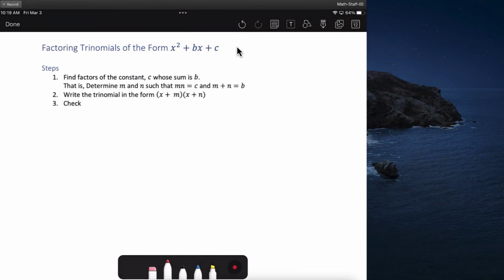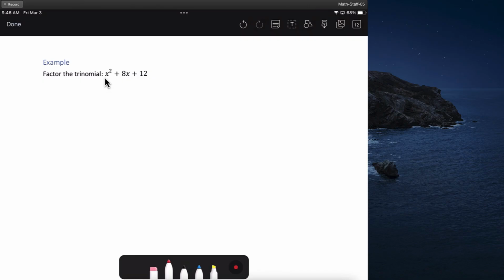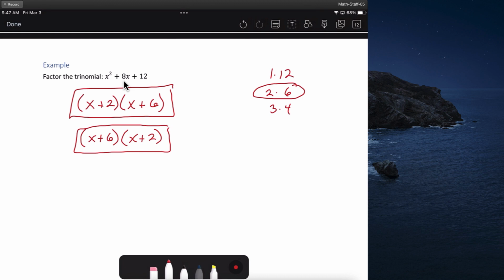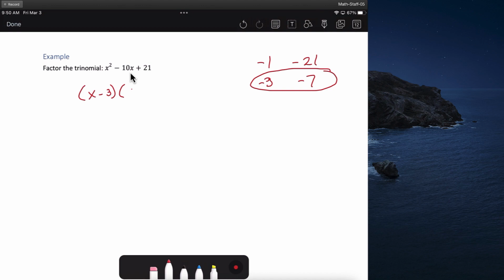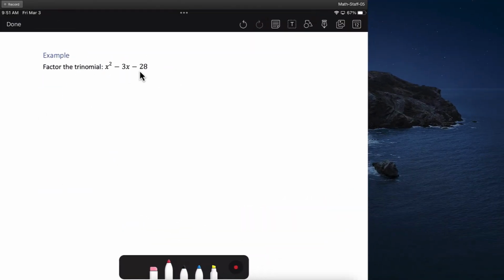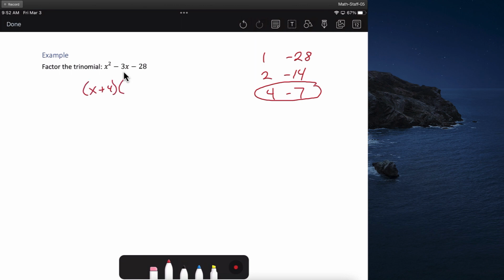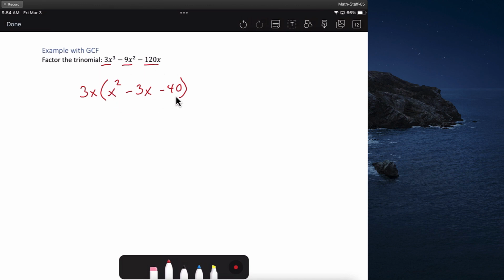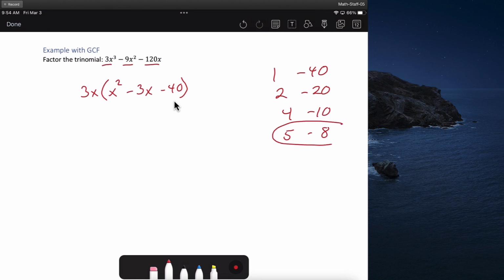Farctoring trinomials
Factoring Trinomials where a = 1

Table of Contents:

00:00 - Intro
00:51 - Example #1
02:29 - Example #2
03:14 - Example #3
04:00 - Example #4
04:46 - Example #5
05:28 - Example #6